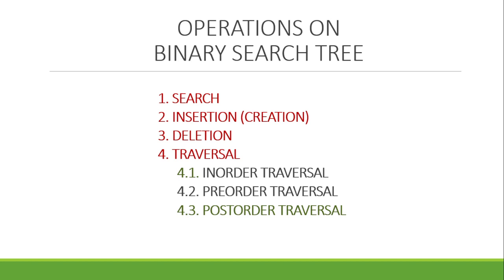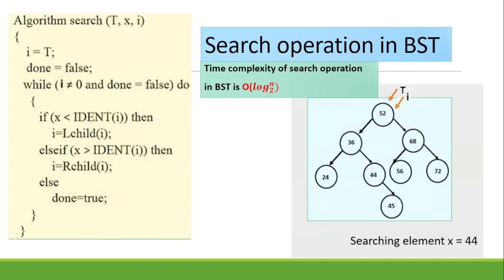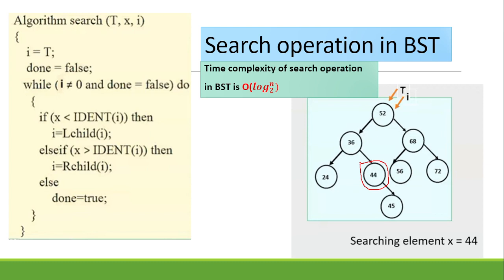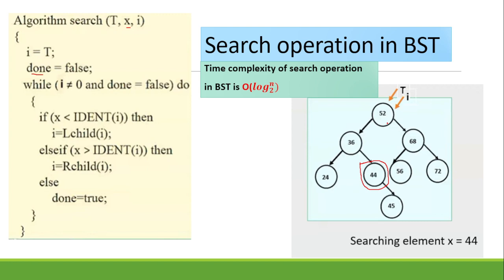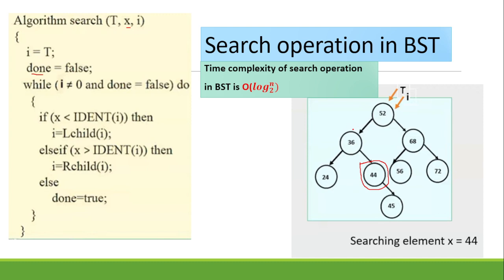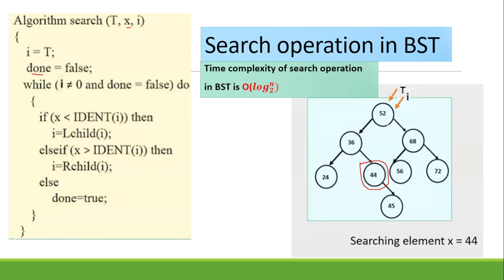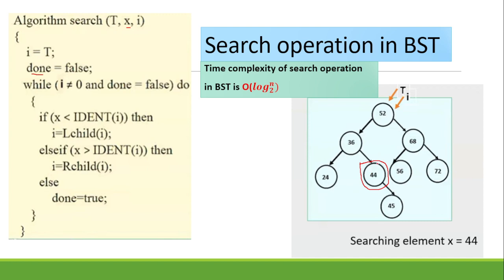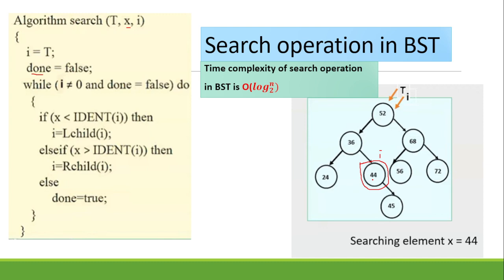SEARCH OPERATION IN BINARY SEARCH TREE | DATA STRUCTURES | BTECH KTU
Search algorithm in a Binary Search Tree.
The algorithm depends on the property of BST that if each left subtree has values below root and each right subtree has values above the root.

If the value is found, we return the value so that it gets propagated in each recursion step as shown in the image below.

If you might have noticed, we have called return search(struct node*) four times. When we return either the new node or NULL, the value gets returned again and again until search(root) returns the final result.

If the value is not found, we eventually reach the left or right child of a leaf node which is NULL and it gets propagated and returned.